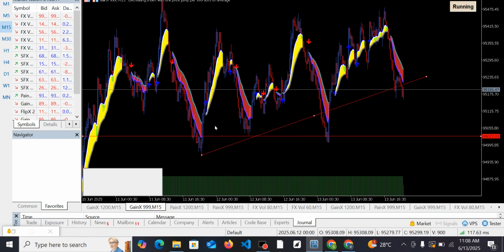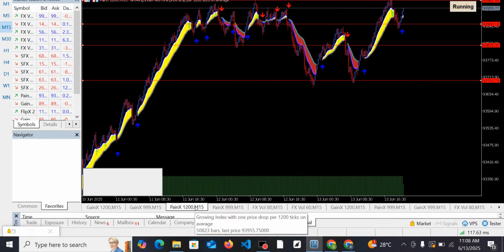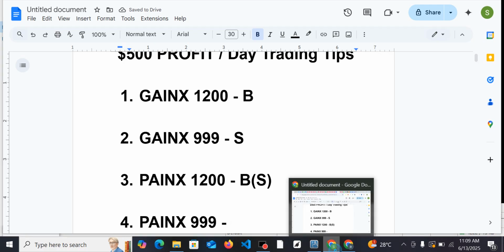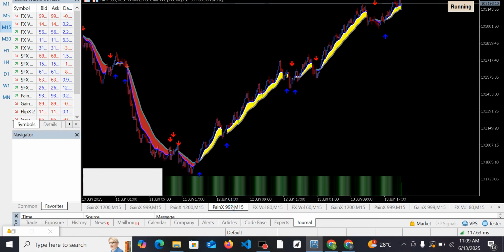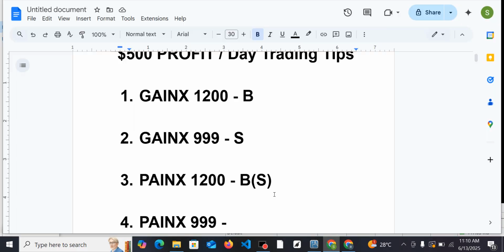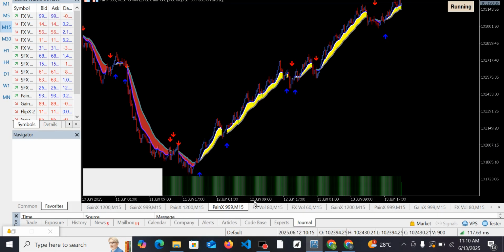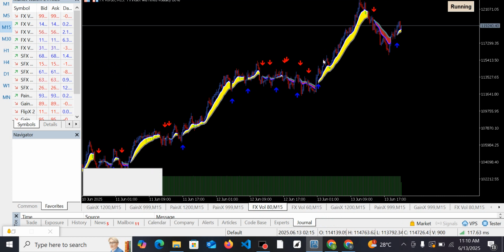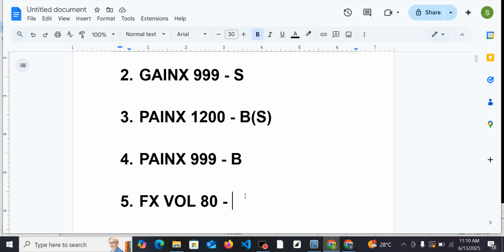🔴 $500 FOREX TRADING TIPS Vol. 1244